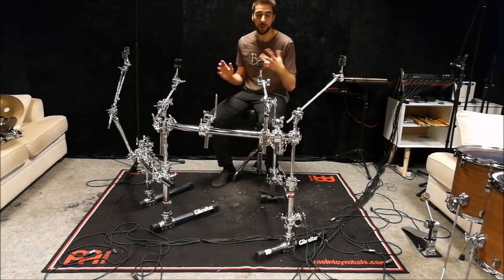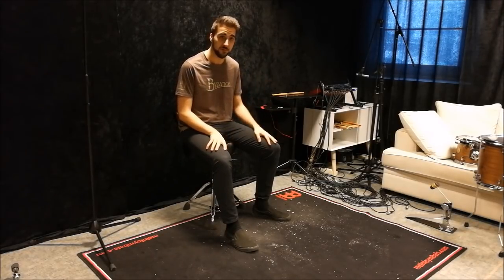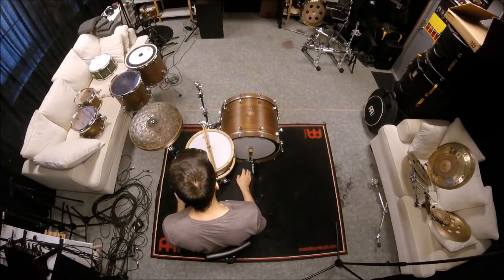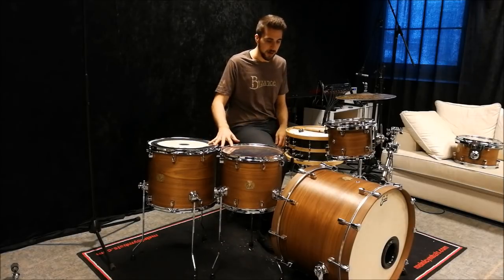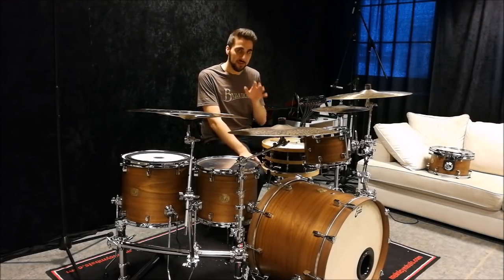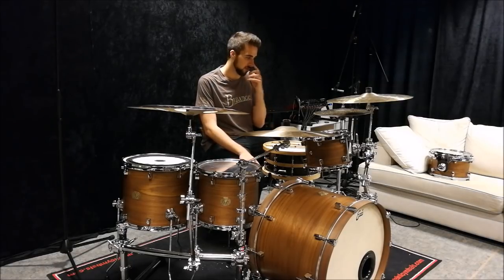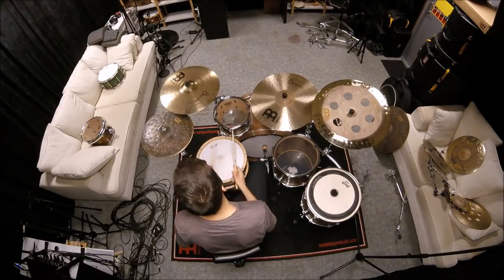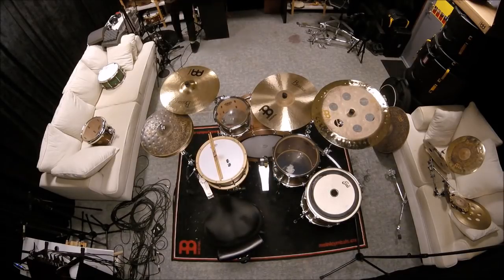Setup & Cymbal Selection - Finding My New Drum Sound - Part 1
I've been getting tired of my drum sound. Let's rework it from scratch! Setup, mics, mix, and everything in between. Part 1/3.

I proudly endorse Meinl Cymbals, King Drums, Drumtacs and Sound & Communication in-ear monitors. I also proudly play and support Evans Drumheads, Promark drumsticks and Gibraltar Hardware.